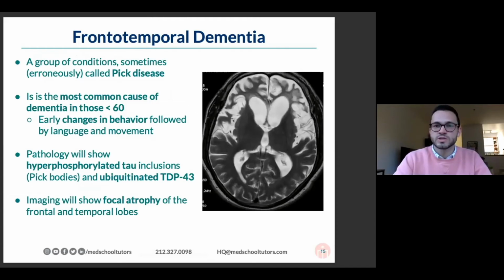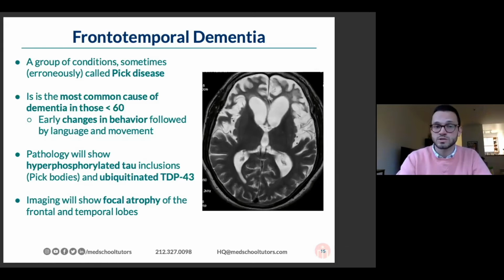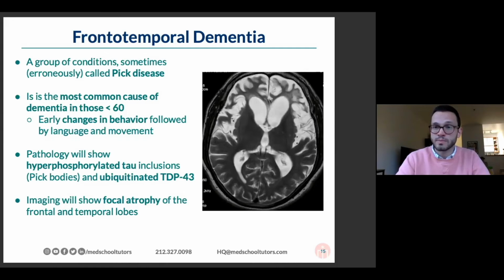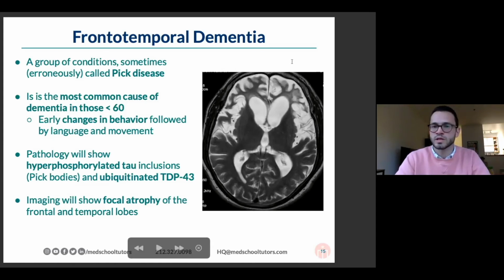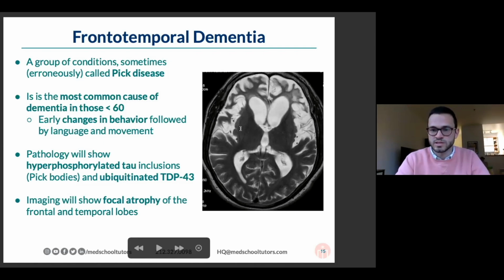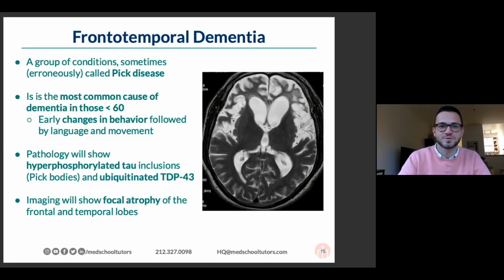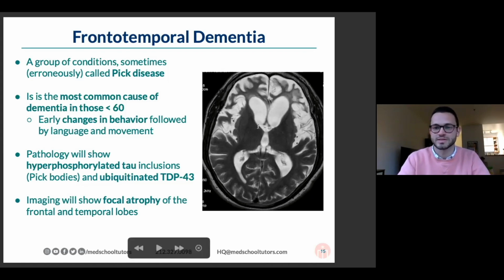Frontotemporal Dementia: High Yield Neuro Pathology for the USMLE & COMLEX Exams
Dr. Trainer gives a quick overview of Pick diseases, how you'll encounter frontotemporal dementia clinically, symptoms, pathology, and shows some sample imaging. He also clarifies both where you can see tau clinically versus how you’ll be tested on it.